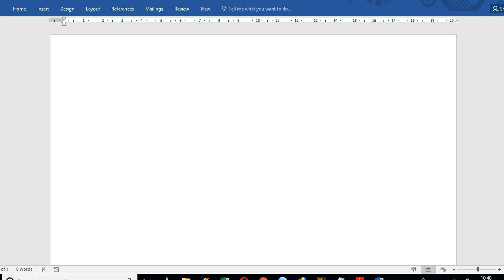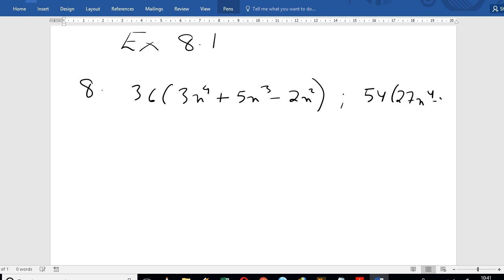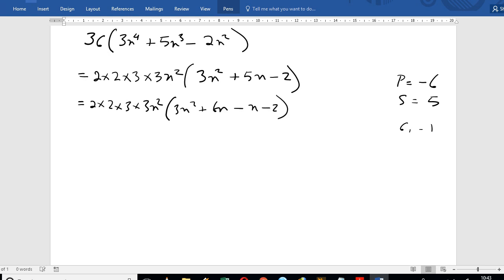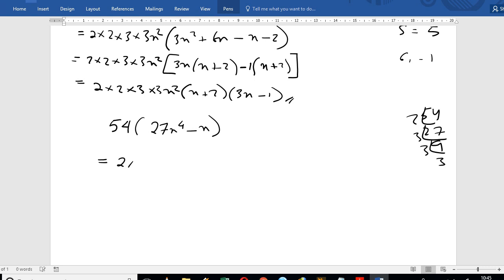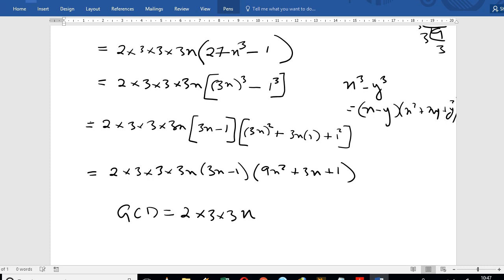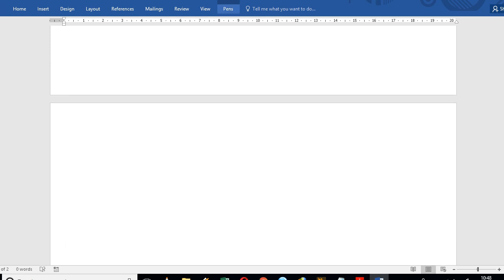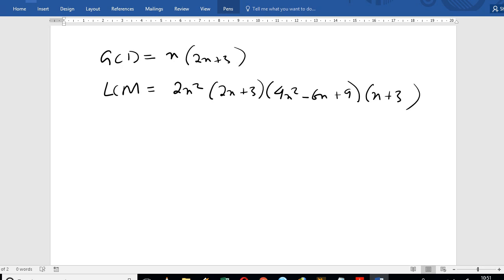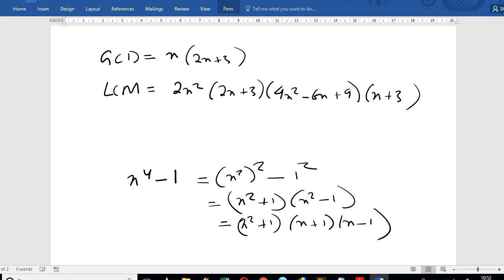Solved Problems on GCD & LCM (Mizo)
Class IX Maths
MBSE
Chapter 8